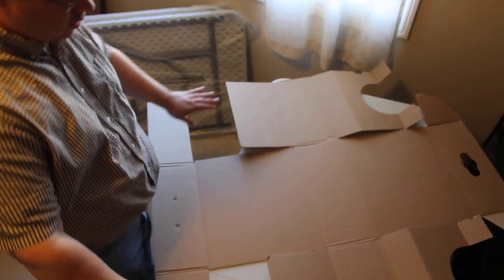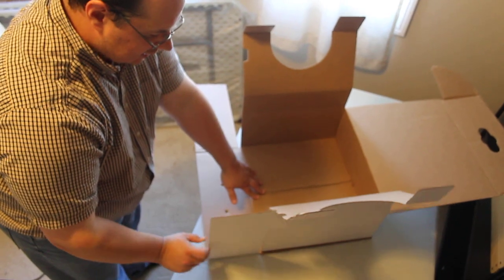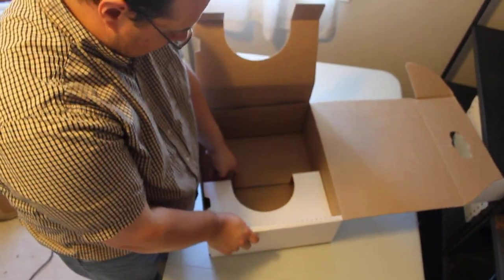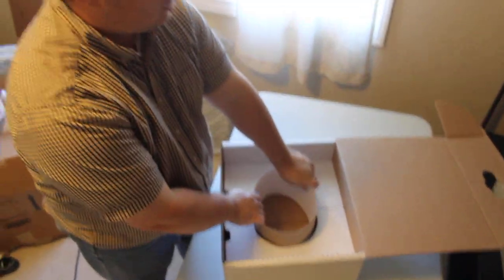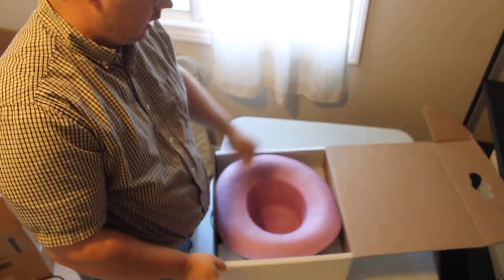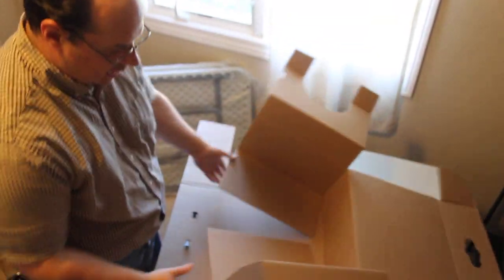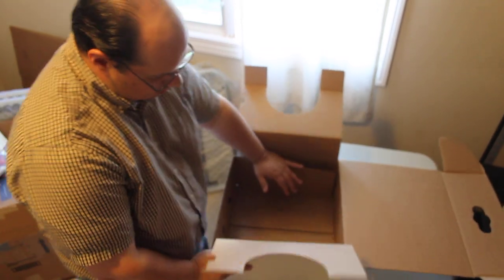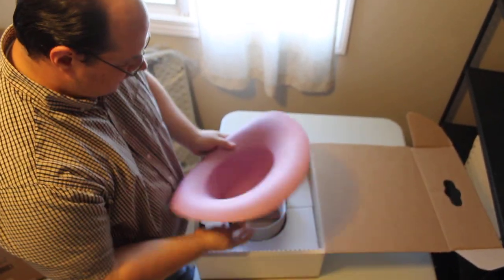How to fold the hat box from Panama Hat Works of Montecristi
Hat Box folding.